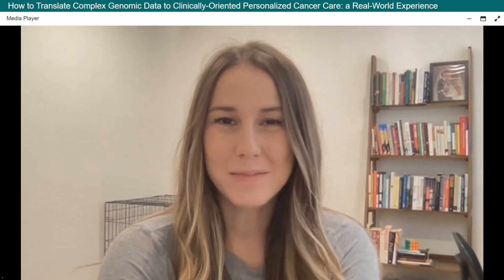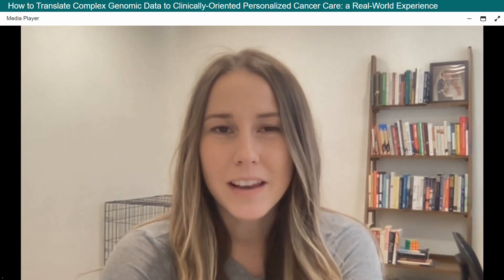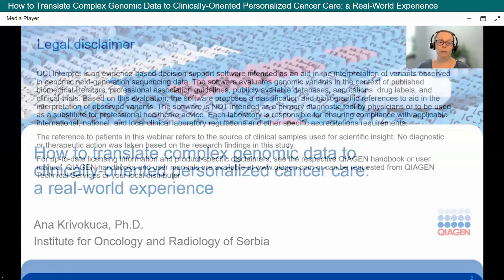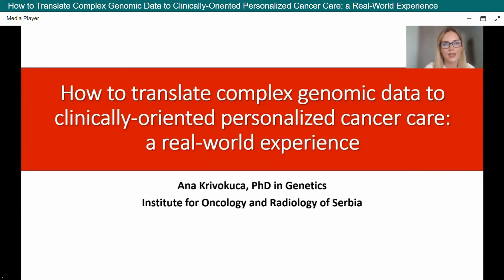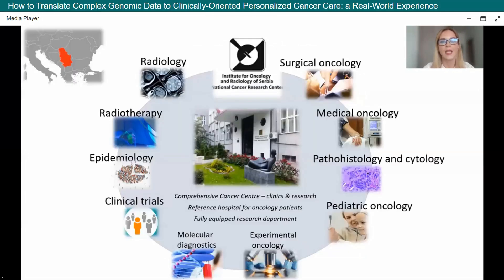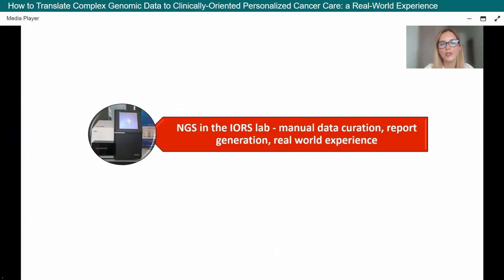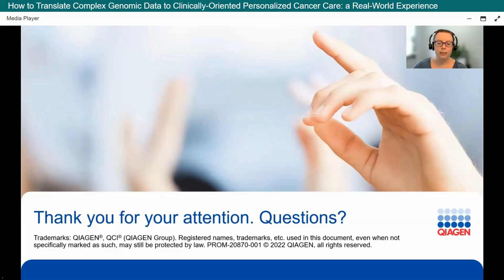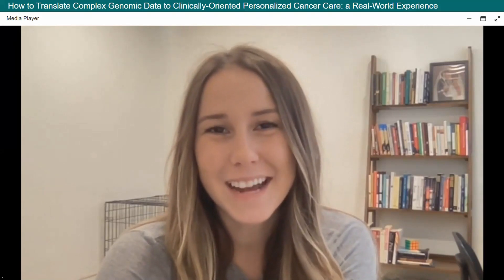How to Translate Complex Genomic Data to Clinically-Oriented Personalized Cancer Care...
Presented By: Ana Krivokuca, PhD

Speaker Biography: Dr. Ana Krivokuca is the founder and the Head of the Department for genetic counseling at the Institute for Oncology and Radiology of Serbia. An experienced clinical laboratory geneticist, Dr. Krivokuca specializes in the interpretation of genomic data, variant annotation, and genetic counseling. Currently, her research is focused on genetics and molecular biomarkers in breast and ovarian cancers. She completed her Ph.D. studies in Genetics from the University of Belgrade and her Masters in Bioethics from Clarkson University and Mount Sinai Hospital in New York. To date, Dr. Krivokuca has published over 40 peer-reviewed papers and leads numerous research grants.

Webinar: How to Translate Complex Genomic Data to Clinically-Oriented Personalized Cancer Care: a Real-World Experience

Webinar Abstract: In this webinar, Dr. Ana Krivokuca presents a real-world use-case of how the Institute for Oncology and Radiology of Serbia (IORS), a National Cancer Research Center that provides routine NGS testing for cancer patients, uses the QCI Interpret in their NGS testing pipeline to annotate, assess, and better understand the clinical significance of detected germline variants in the context of hereditary cancers.